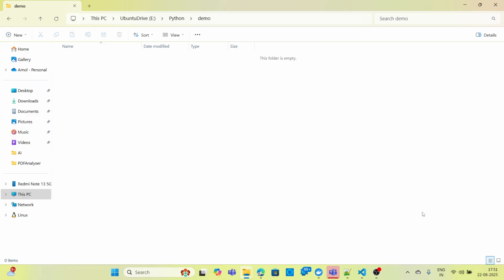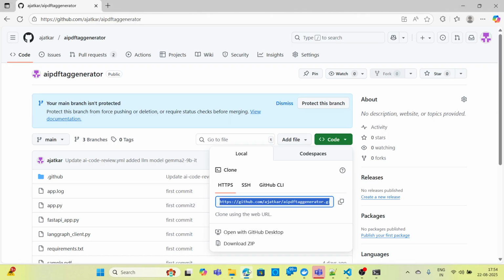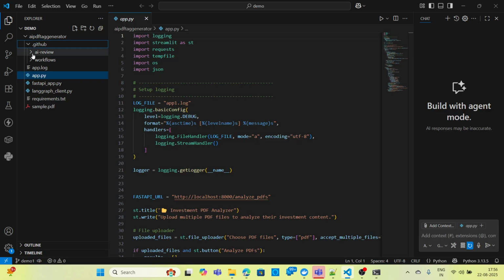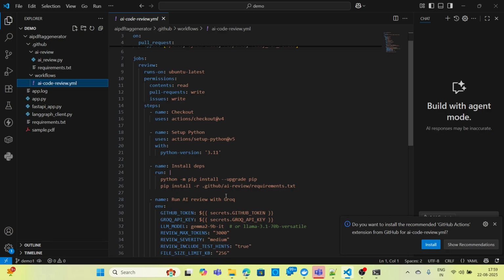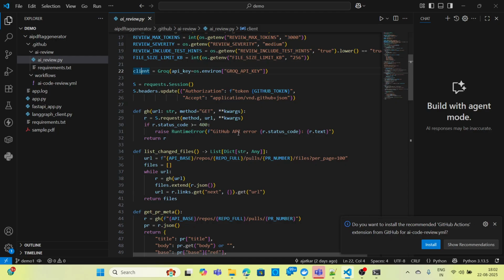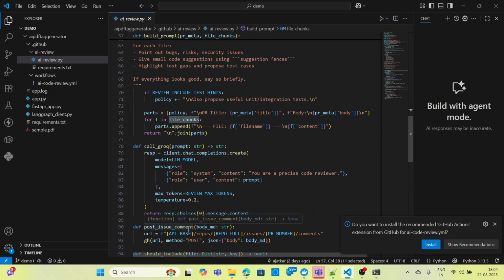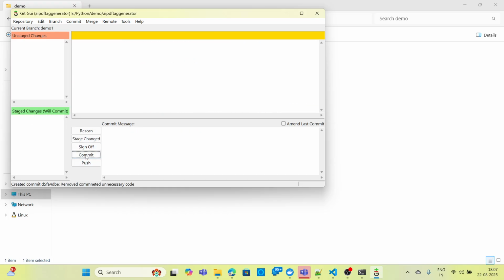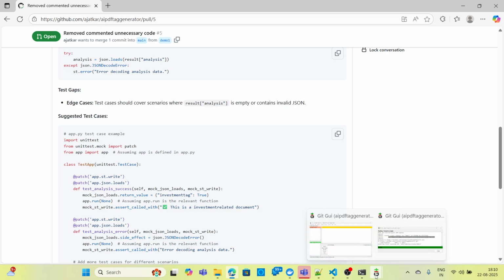AI Powered Code Review Agent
Automate your pull request reviews with AI. This agent analyzes code changes, detects bugs, suggests optimizations, and ensures coding standards are followed — helping teams deliver cleaner, more efficient code faster